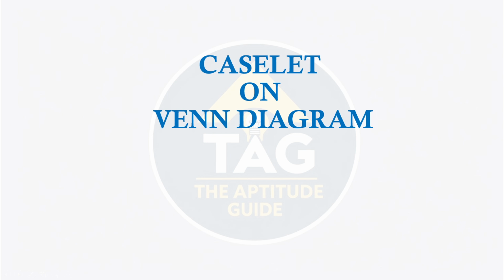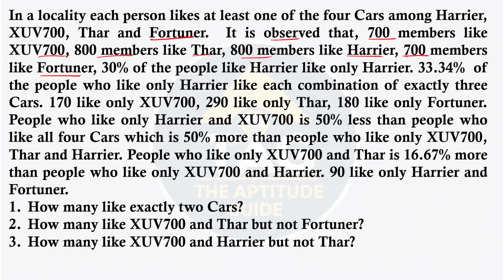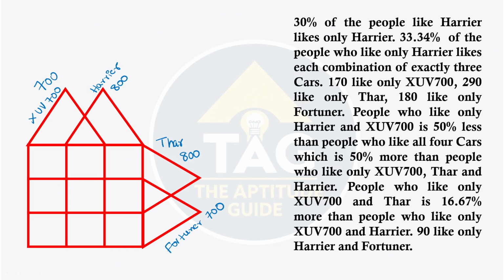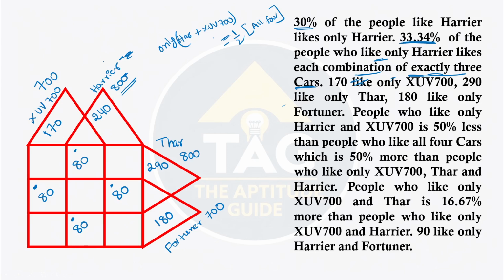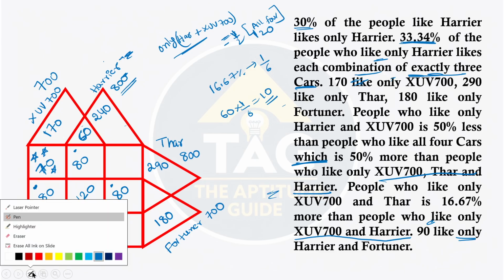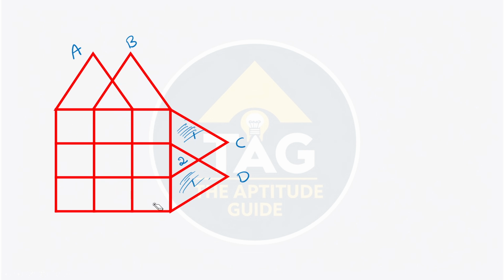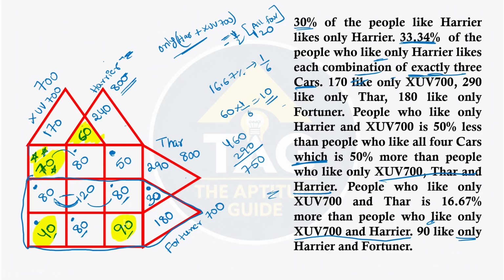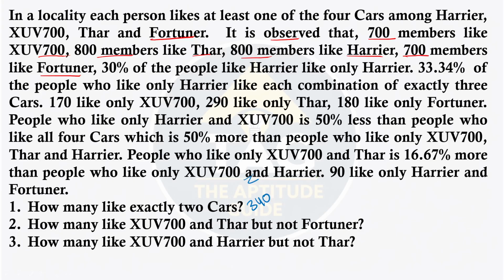Caselet On Venn Diagram